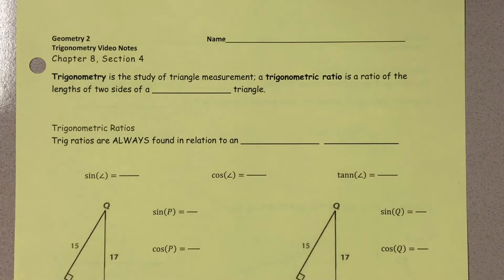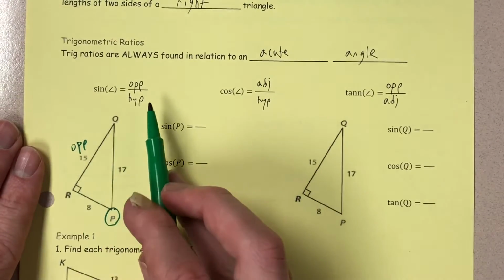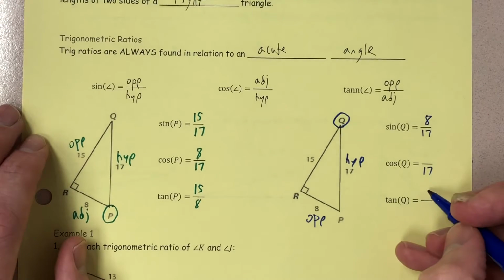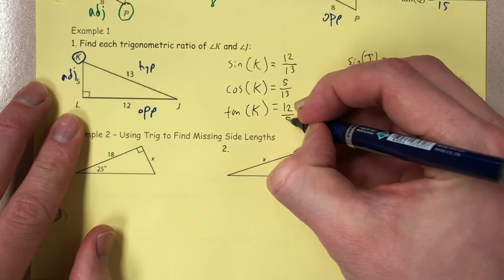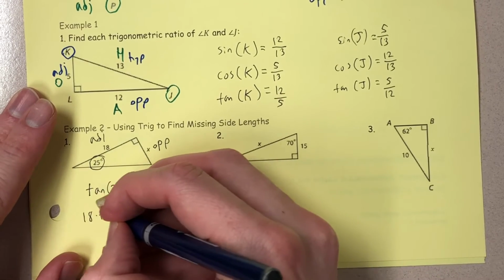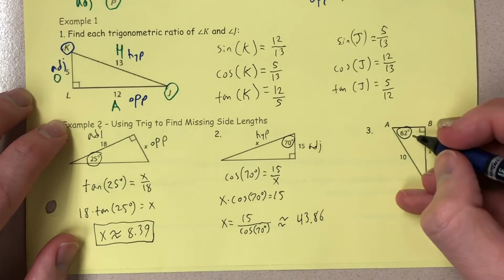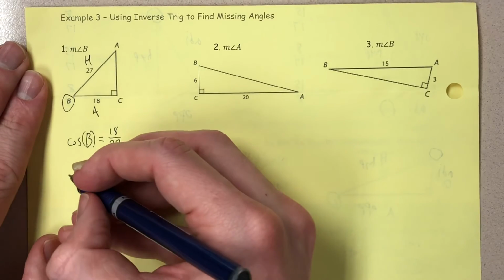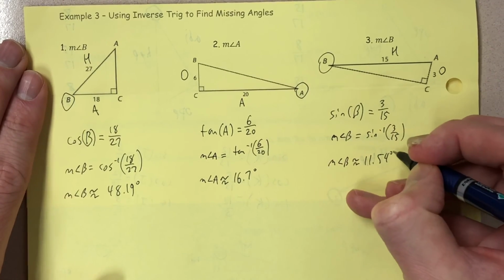Trigonometry Video Notes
Video Notes recorded by Chris Ginet at Carmel HS